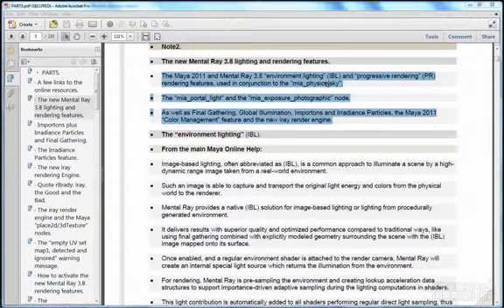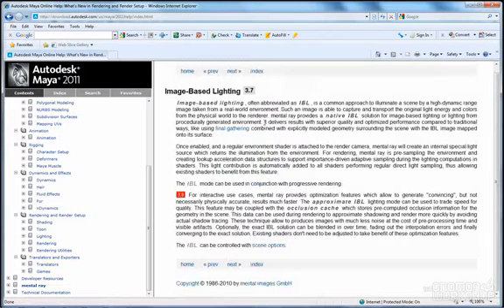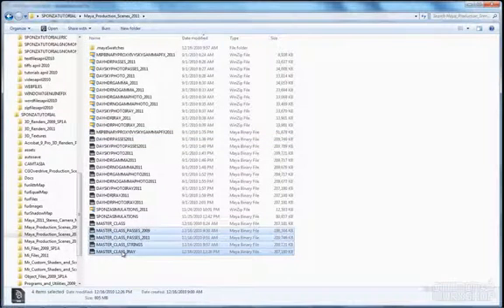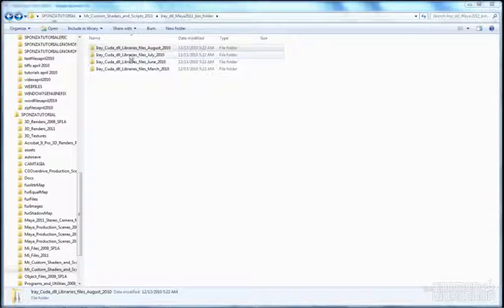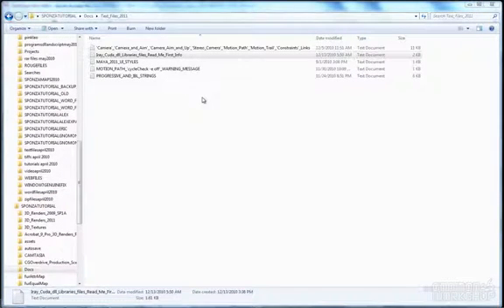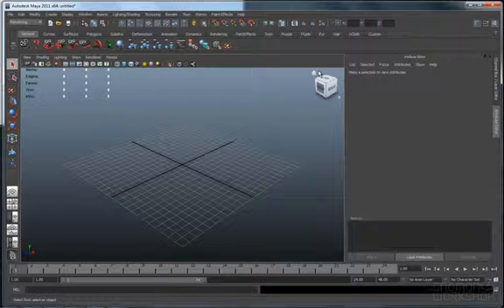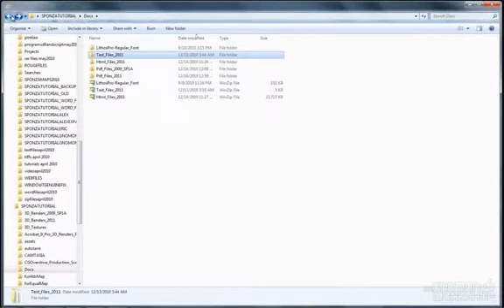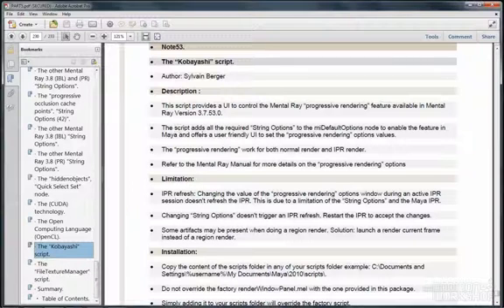Environment Lighting & Progressive Rendering-1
Environment Lighting & Progressive Rendering